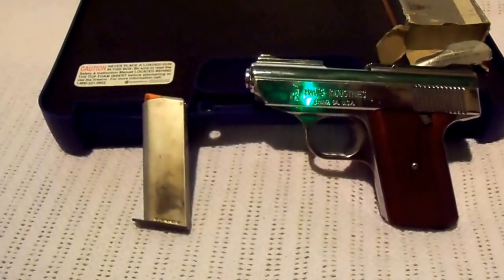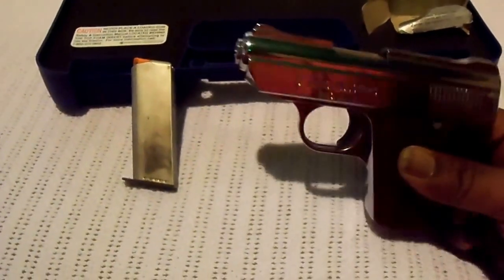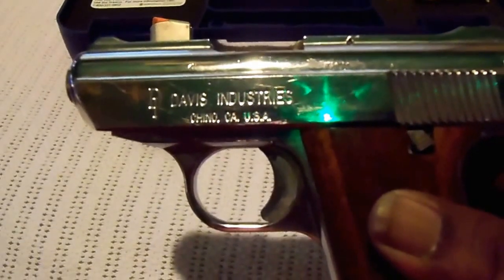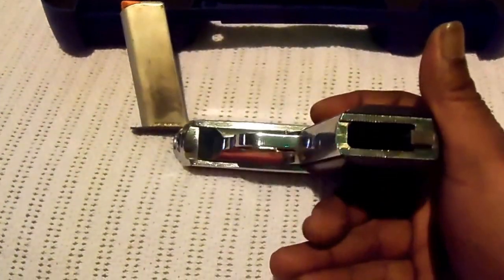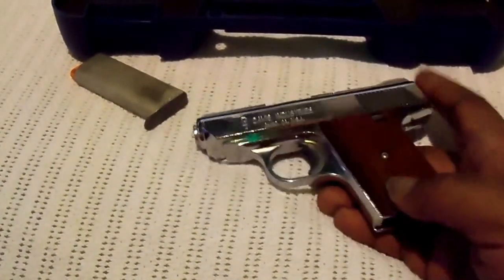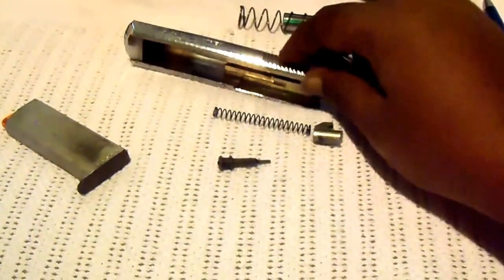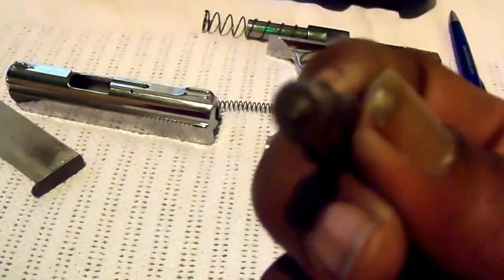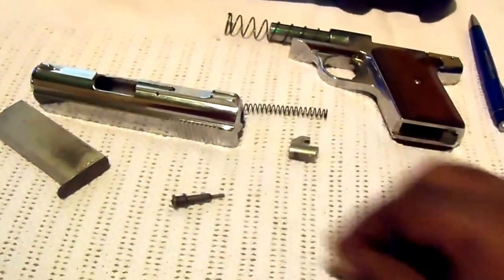A Davis P-32 That Is Broken !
A Davis P-32 That Is Taken apart !